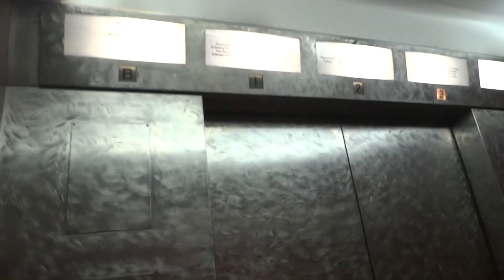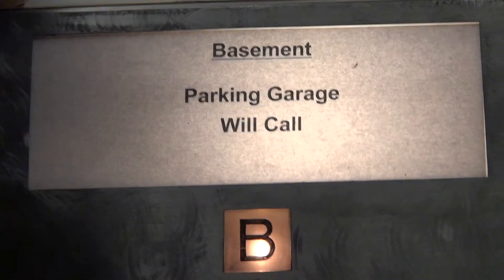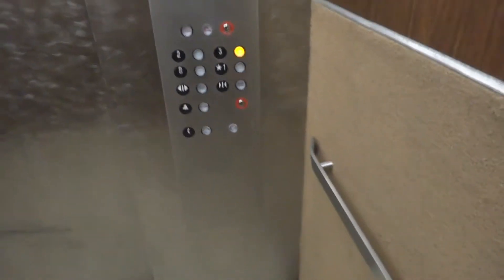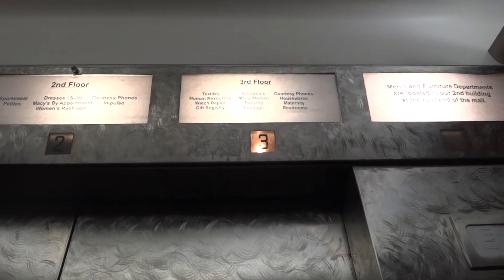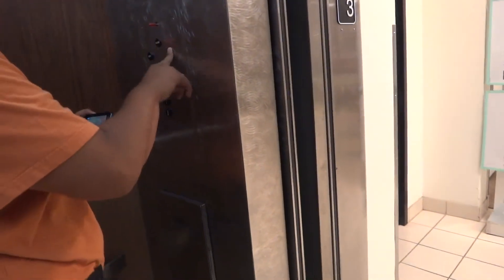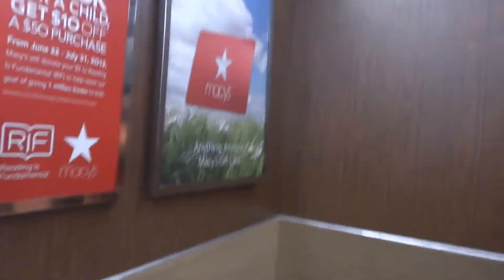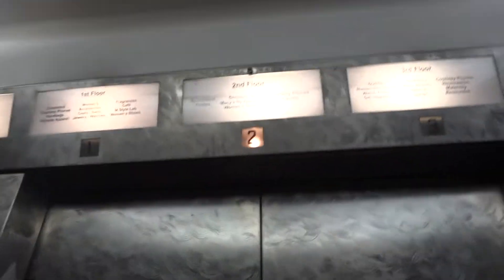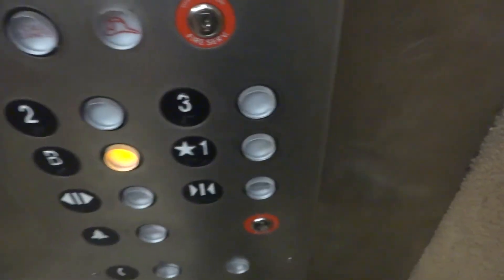Montgomery Hydraulic Elevators at the Macy*s WDP in Sacramento, California w/JonathanElevator29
Neat black buttons! Check out JonathanEleator29's channel...